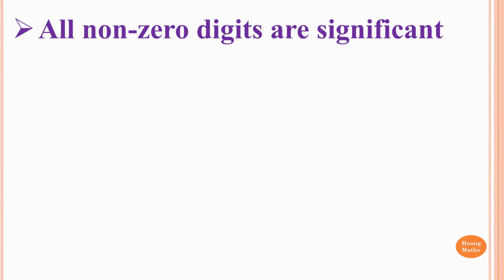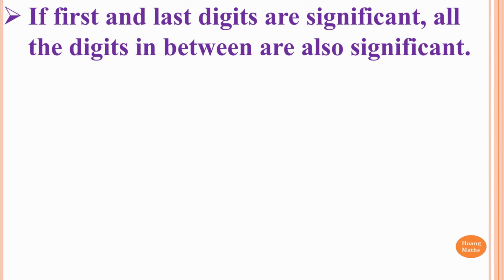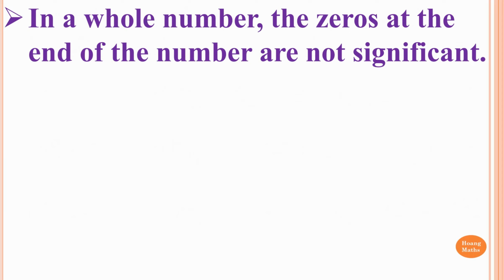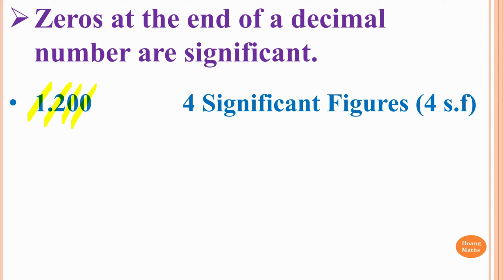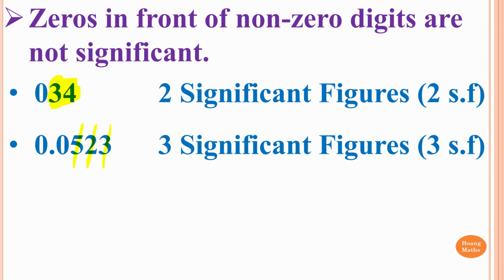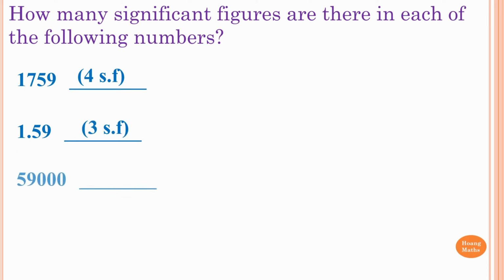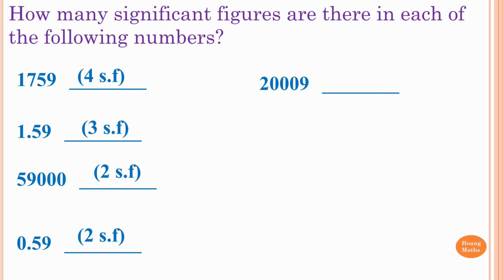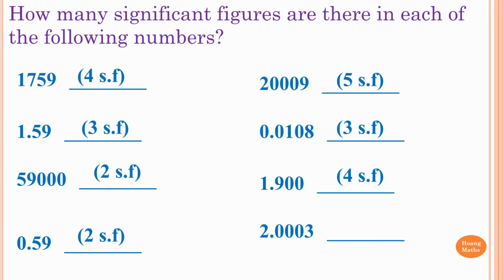Significant Figures part 1